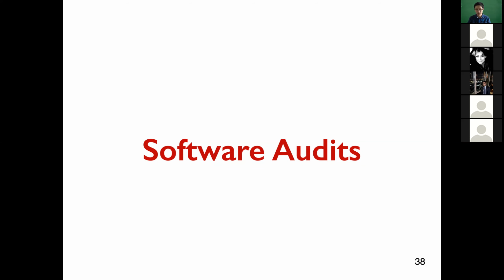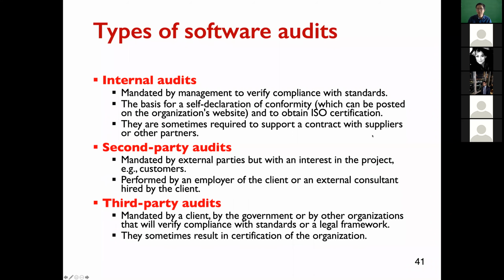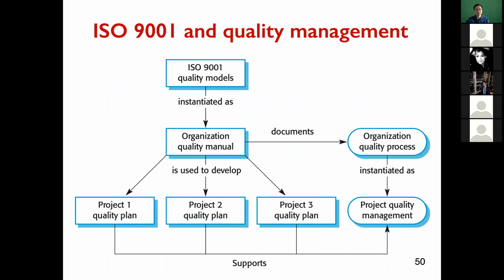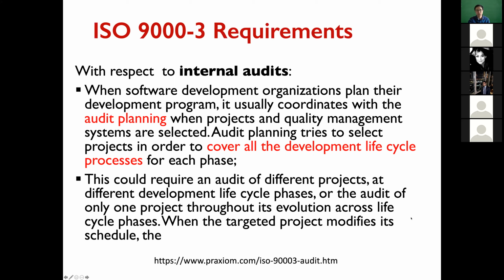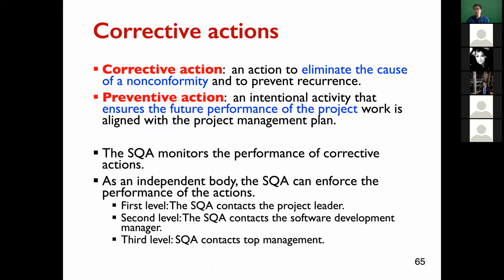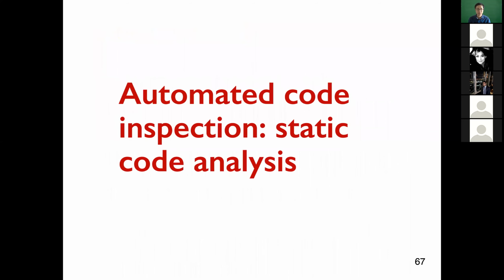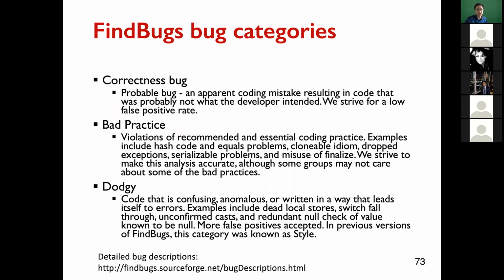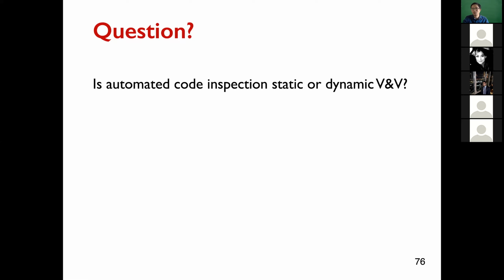Week4 - 2 Software audits, static analysis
Software audits
ISO 9001 standard